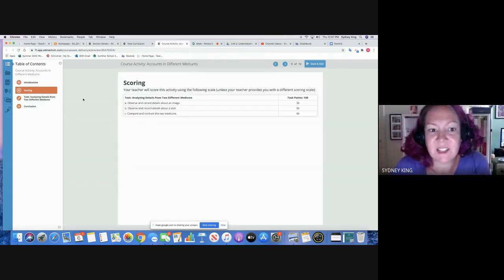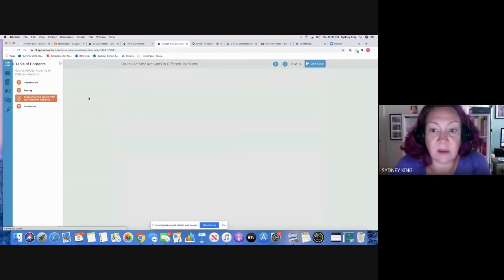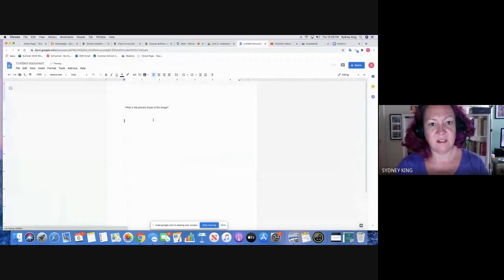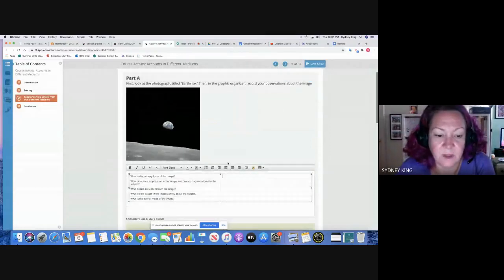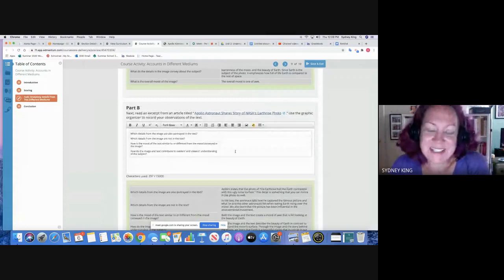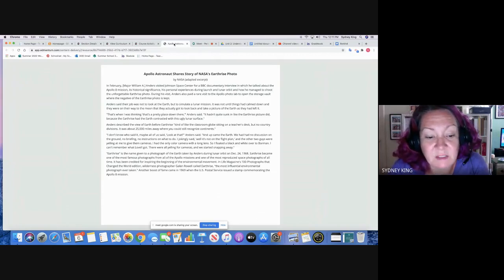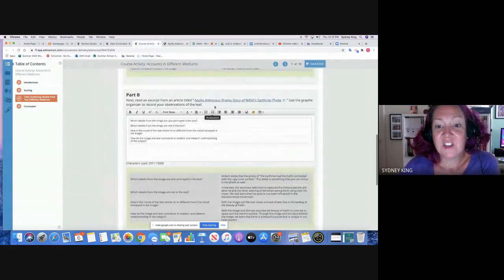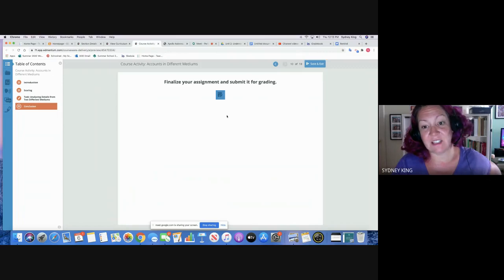Course Activity: Accounts in Different Mediums